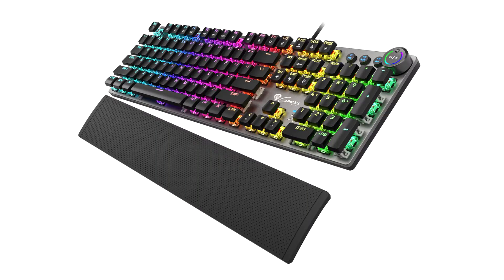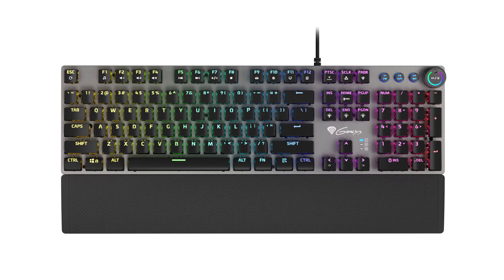Genesis Announces Thor 380, 400, and 401 RGB Mechanical Gaming Keyboards